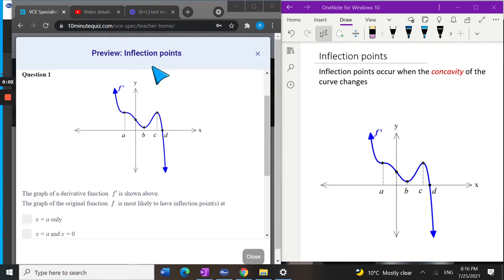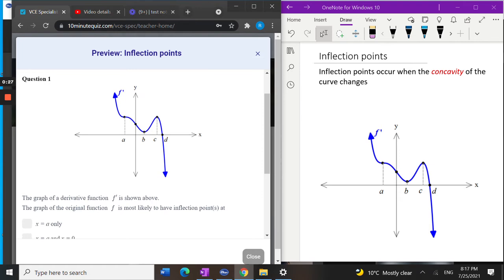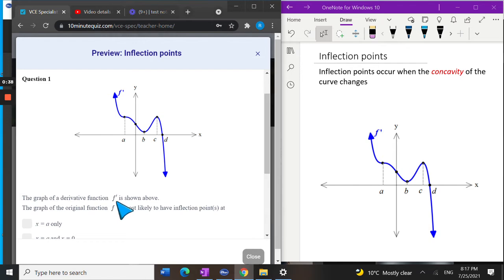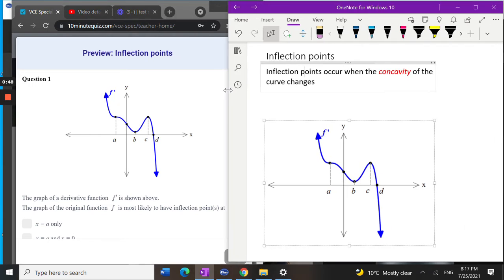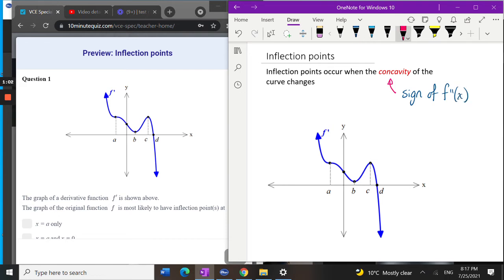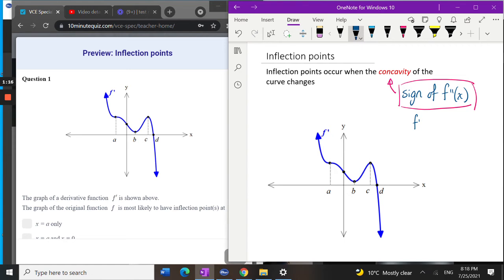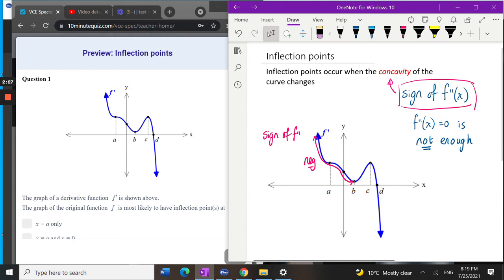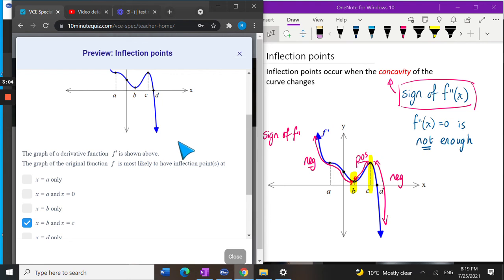Inflection points - VCE Specialist Maths